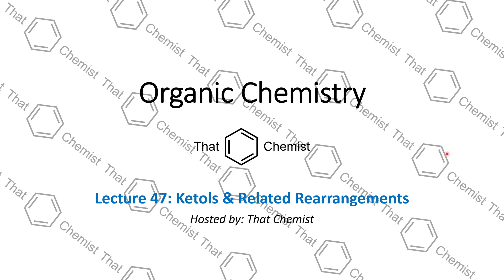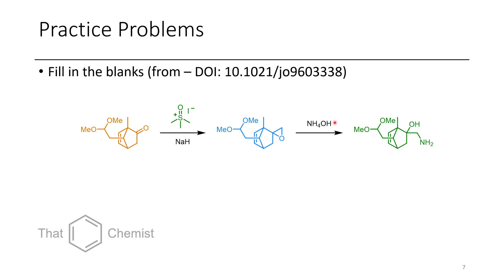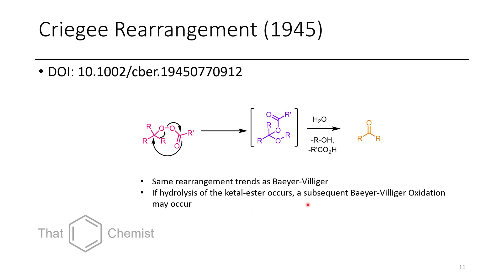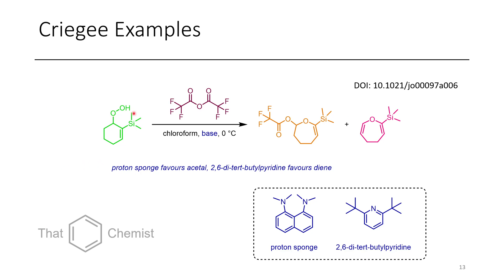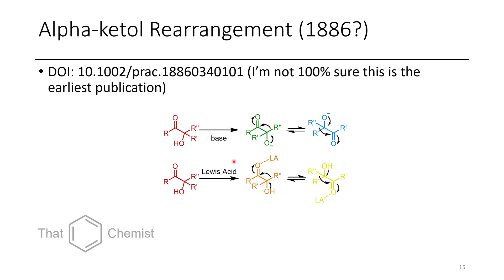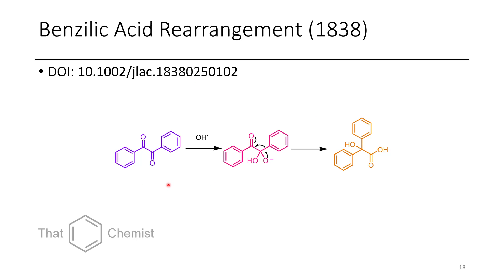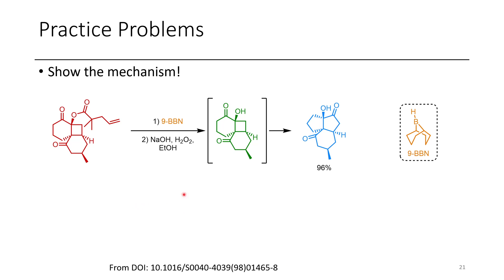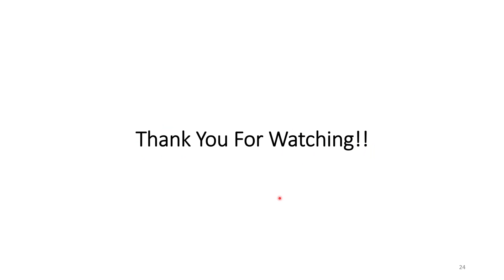Ketols & Related Rearrangements (IOC 47)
In this episode, I discuss 1,2-shifts of ketols and related compounds, in reactions such as Criegee rearrangement, alpha ketol rearrangement, and benzilic acid rearrangement!